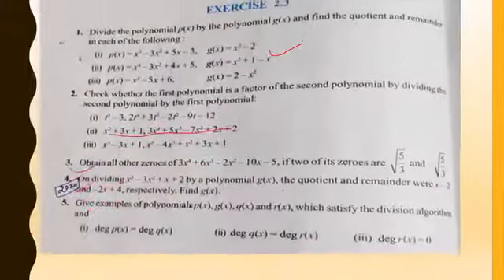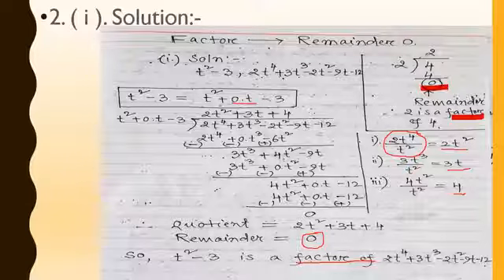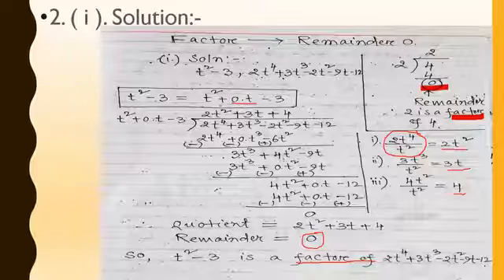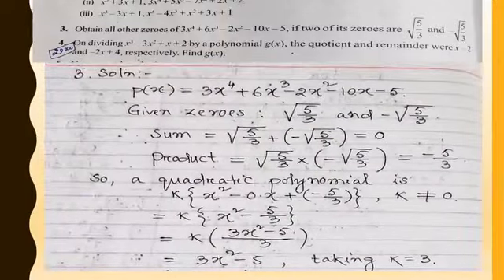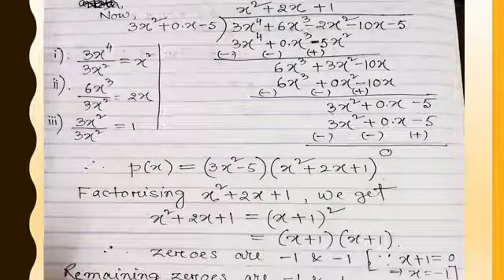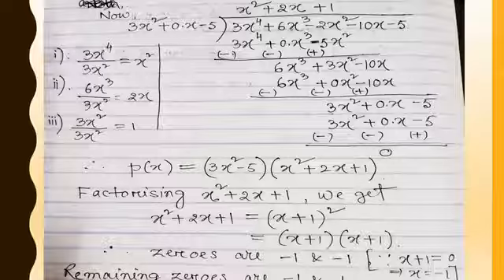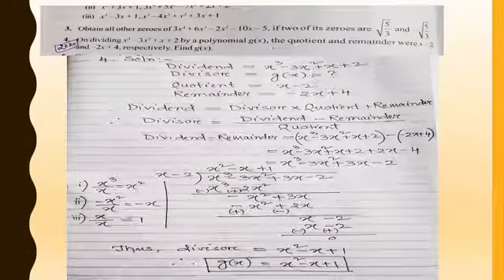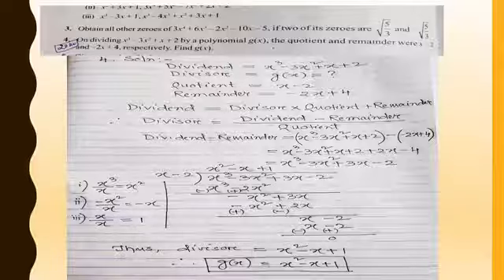Polynomials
Part 4